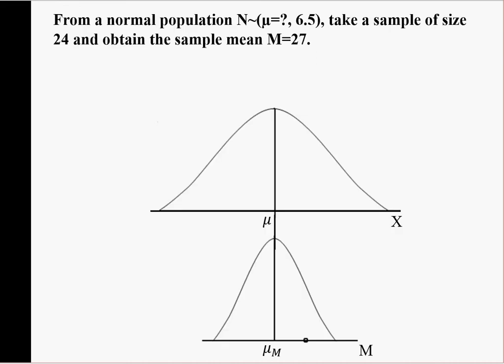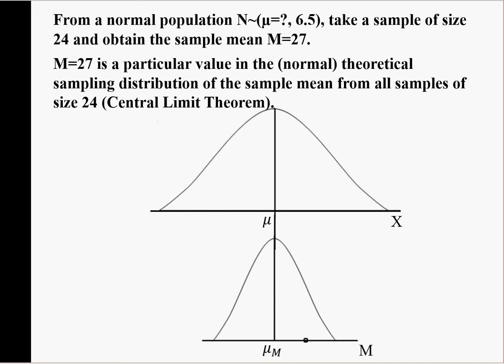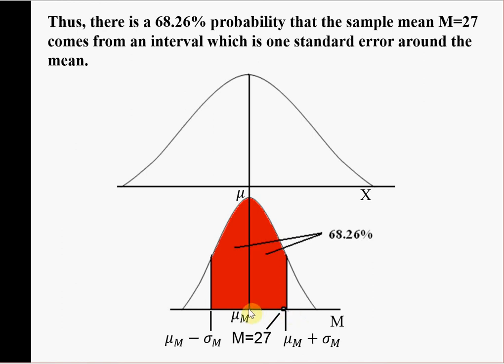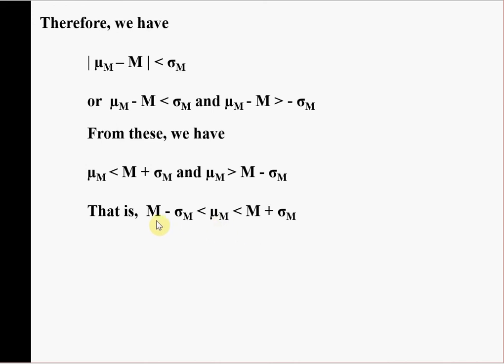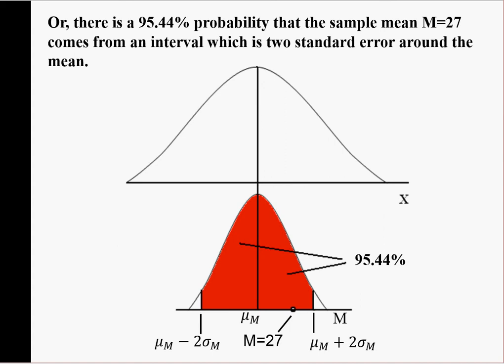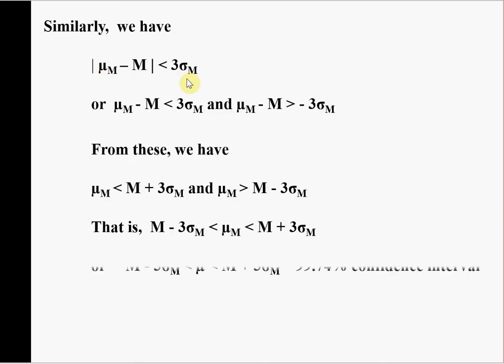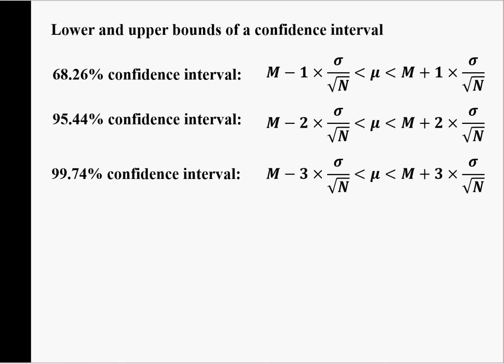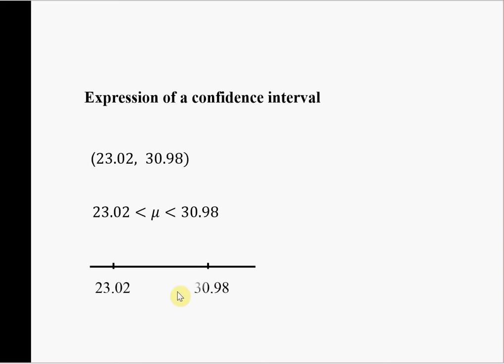GEOG321 Lecture 5: Interval Estimation 2